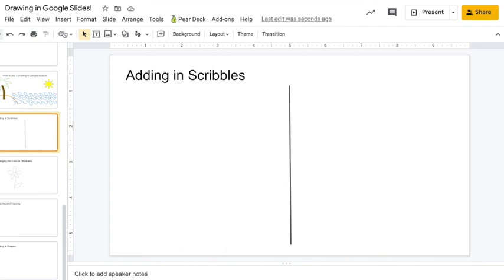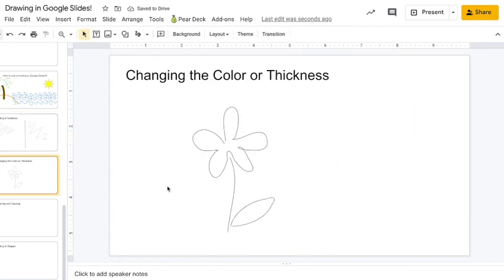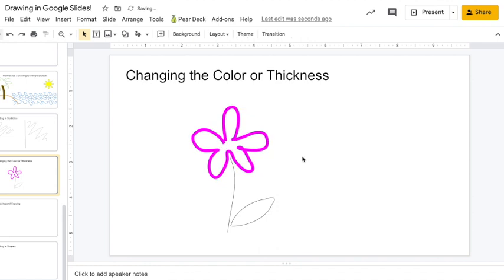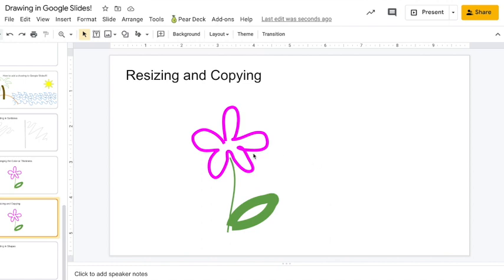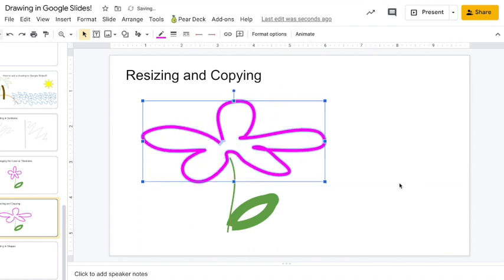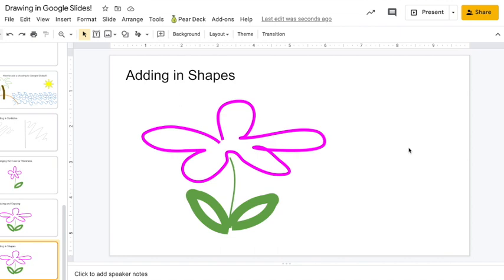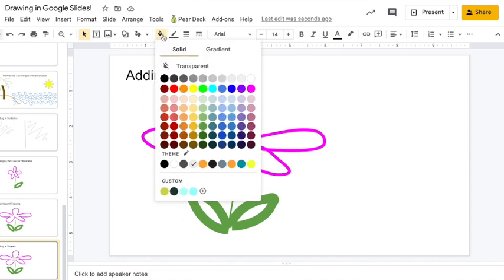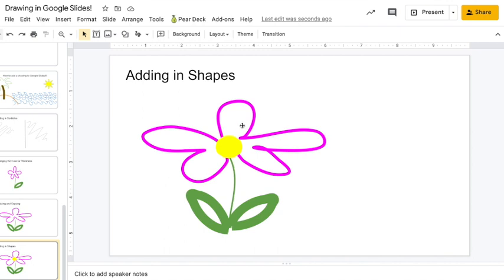How to Draw with Google Slides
This video is about How to "Draw" with Google Slides